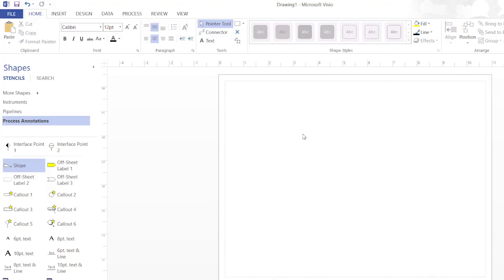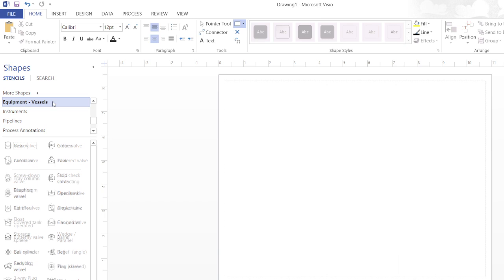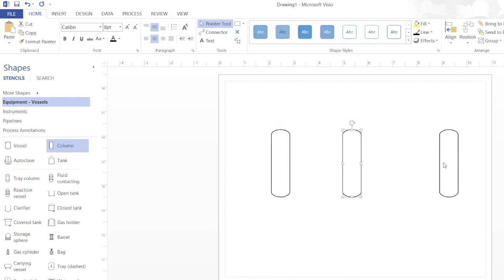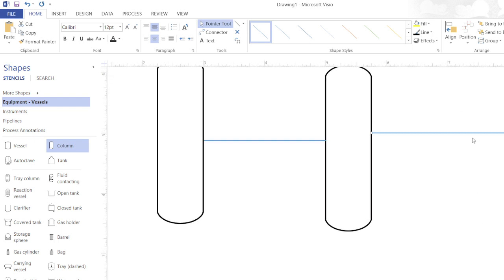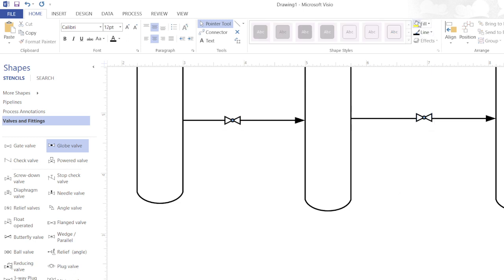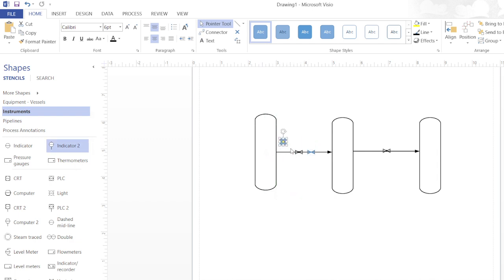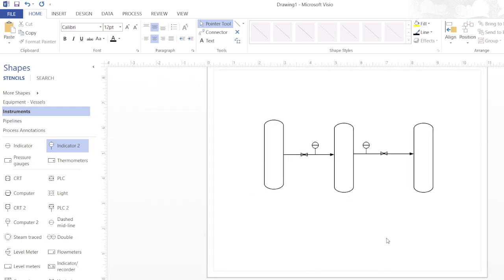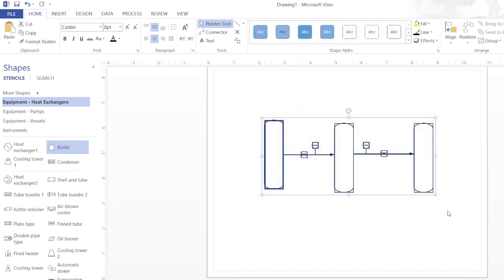Basics of Process Flow Diagram MS Visio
How to start drawing PFD
What does a PFD include

For standard PFD see my video for how to draw standard Process Flow Diagram